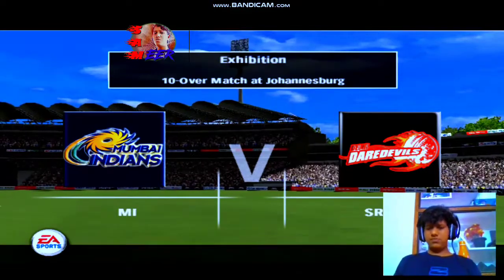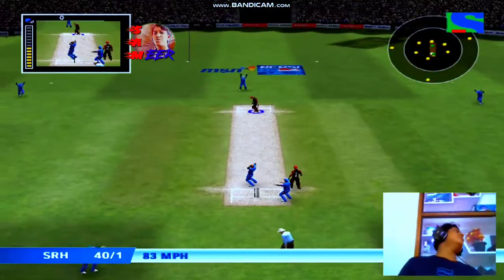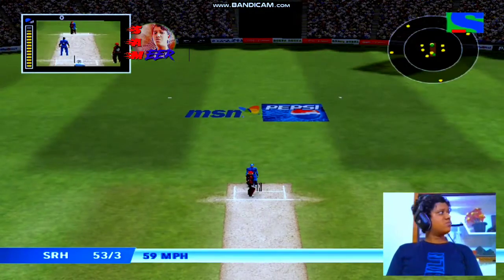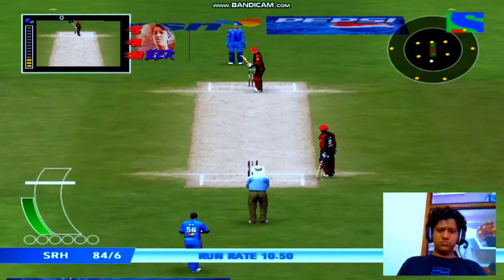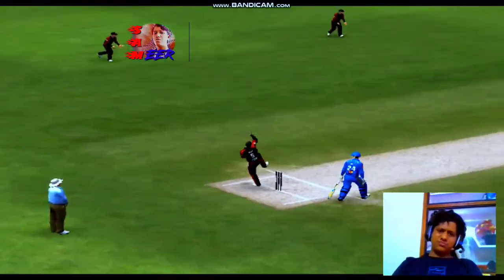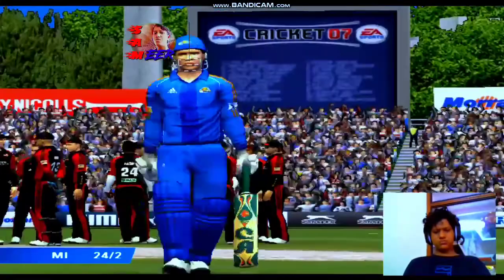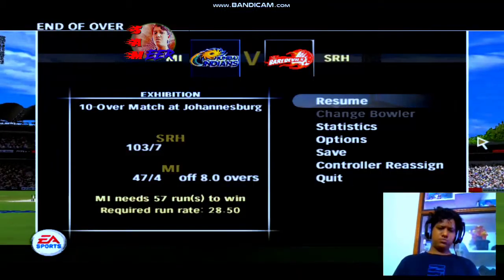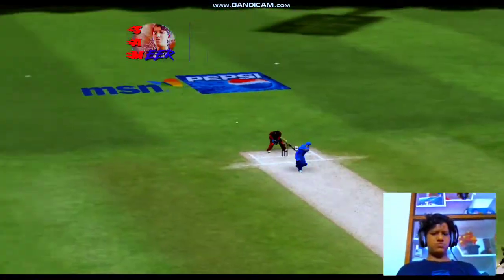Mi vs SRH IPL cricket 2020 play PS4 4k tv gameing